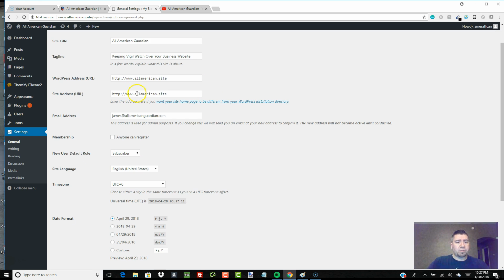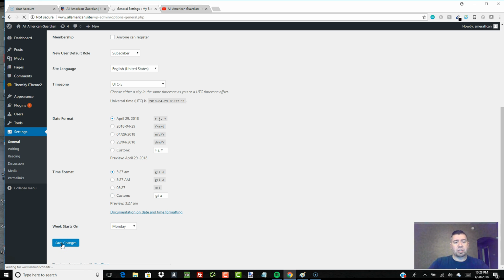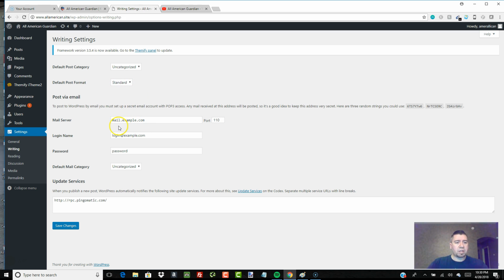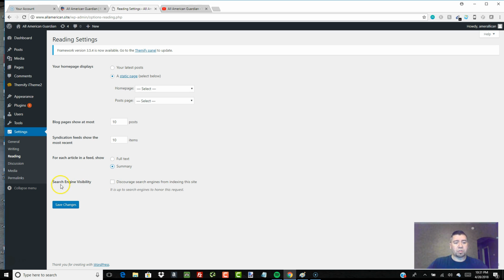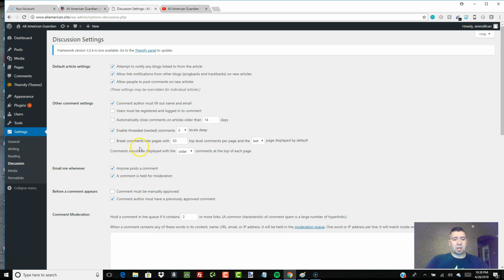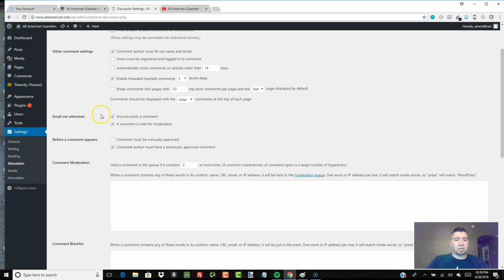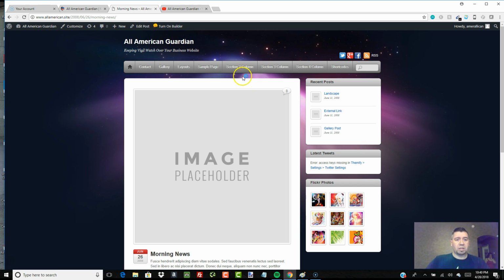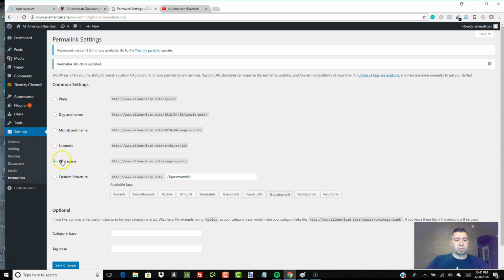How To - Wordpress Dashboard Settings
In this video I do a quick run thru of my Wordpress Dashboard settings. It's the first step after i install my premium WP theme.